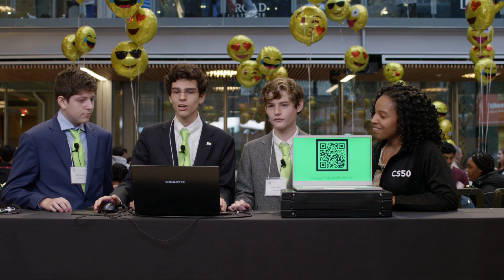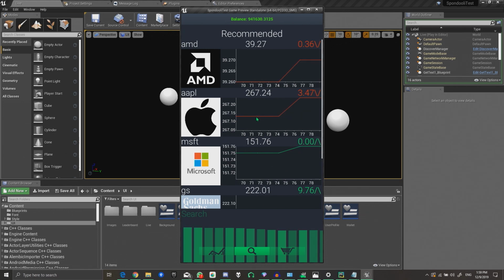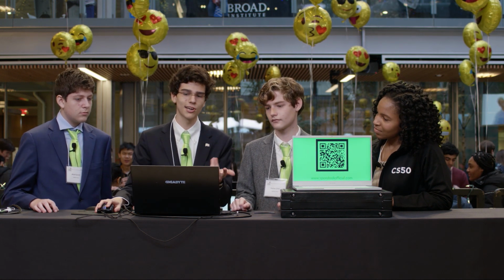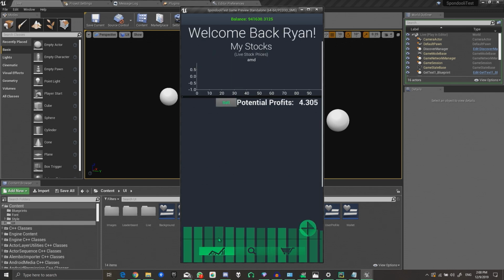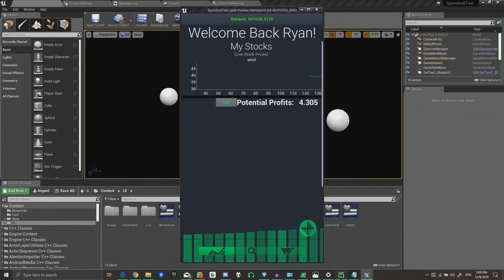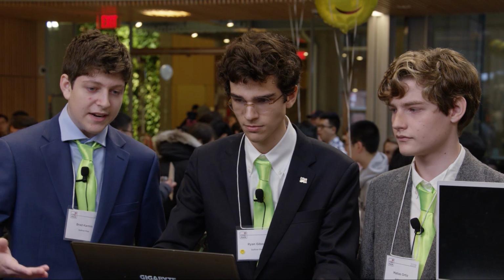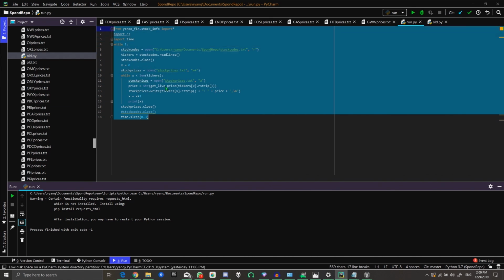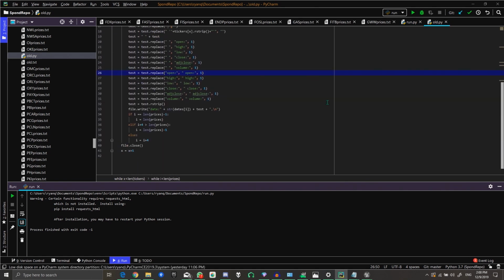Spondooli - CS50 Fair 2019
The CS50 Fair is an epic display of CS50 students' final projects.

CS50 SHOP

LICENSE